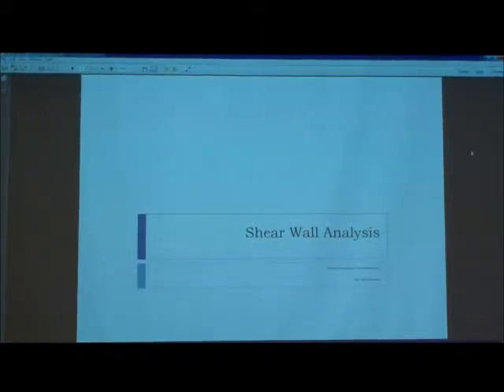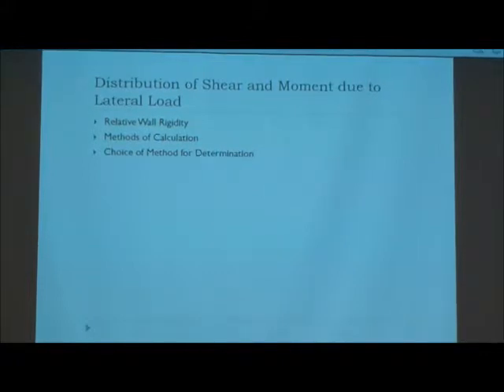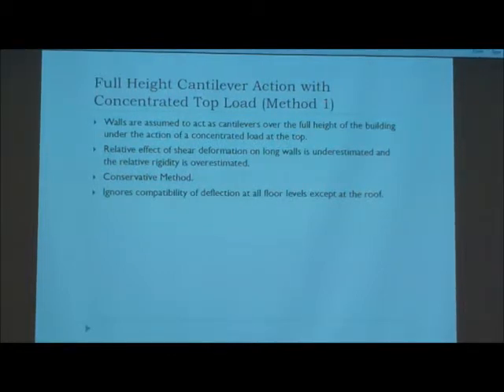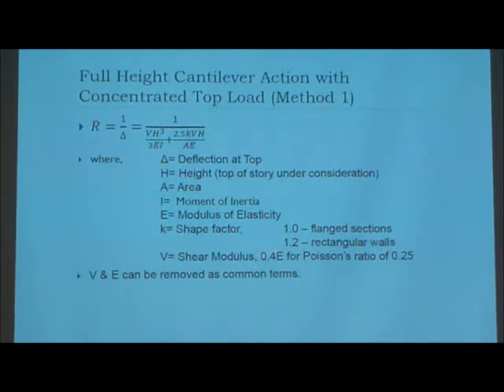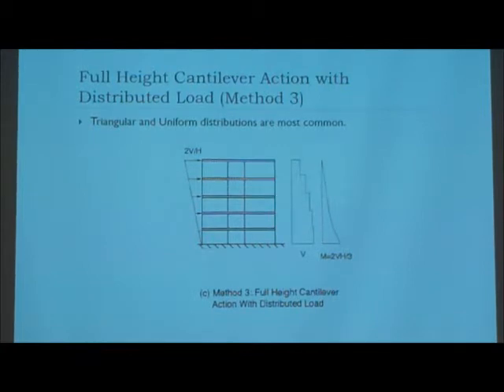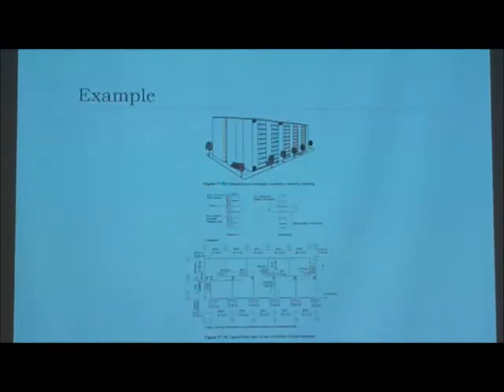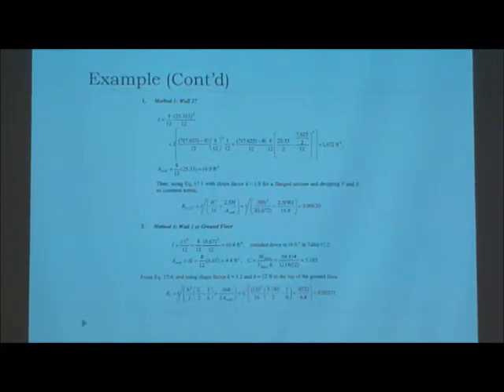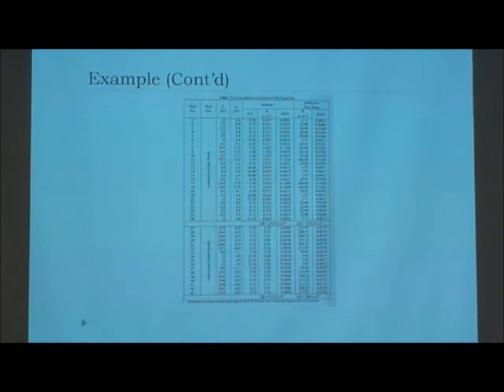Shear Wall Analysis by Ibad Rehman